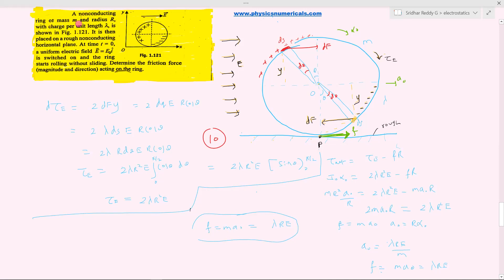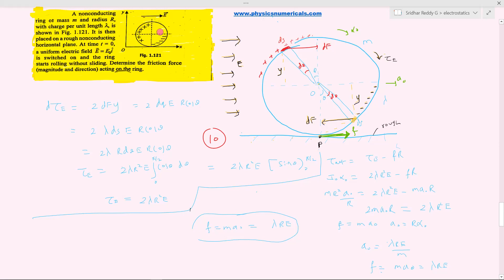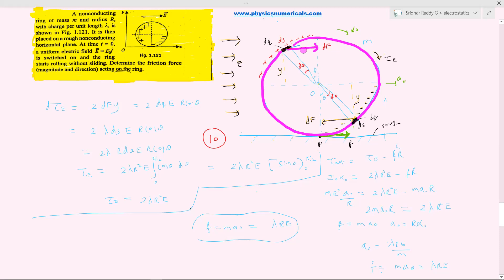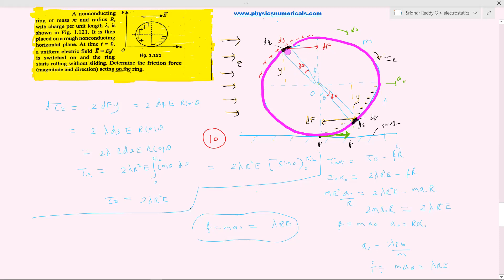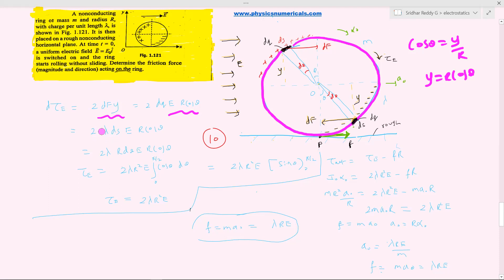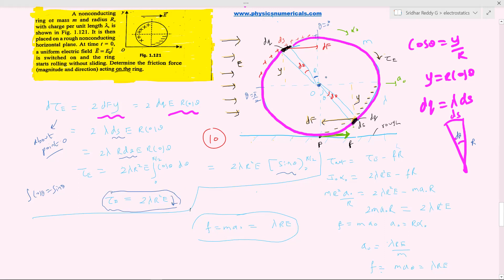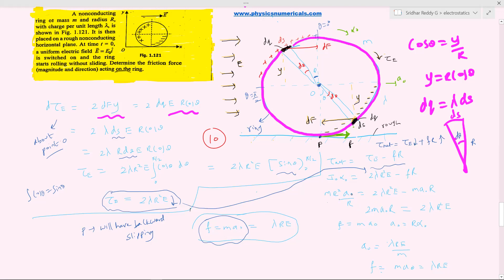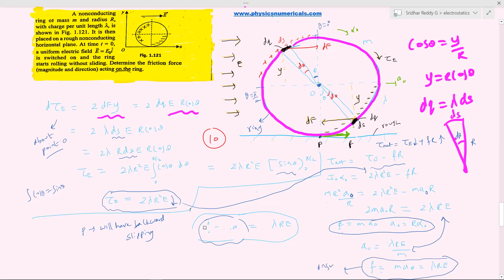14) JEE | A non-conducting ring of mass m and radius R is charged as shown and placed on a rough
horizontal nonconducting plane. The charge per unit length on the charged quadrants of ring is λ. At time t = 0, a uniform electric field E directed horizontally is switched on and the ring starts pure rolling without slipping .If E0=15N/C, R=0.50m and λ=2C/m, then find the magnitude of friction force (in N) acting on the ring when it starts rolling.Physics | Electrostatics class 12 | f=qe problems |